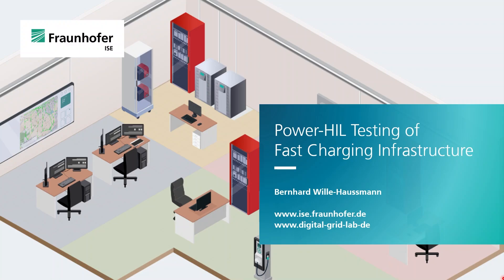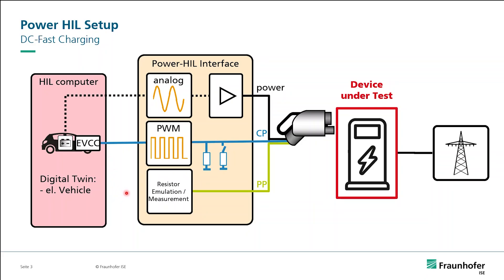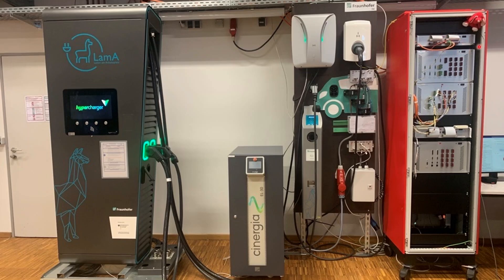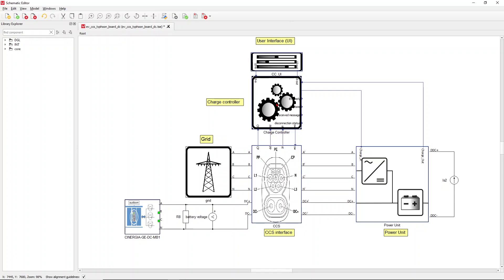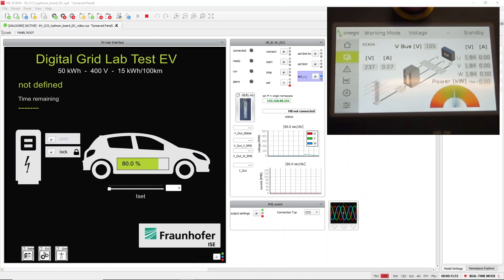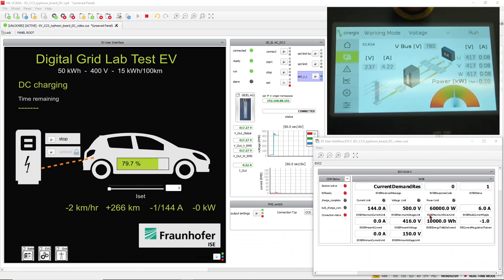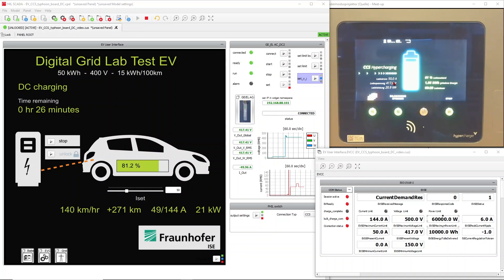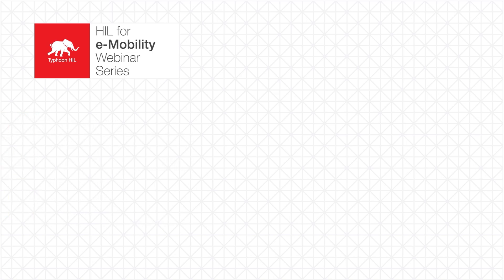Power HIL Testing of Fast Charging Infrastructure | Fraunhofer ISE Webinar Demo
◼ *Overview* ◼
In this video, learn more about the DC fast charging Power HIL Hardware-in-the-Loop (P-HIL) testing infrastructure at the Fraunhofer ISE Digital Grid Lab. Hear first-hand from Prof. Dr.-Ing. Bernhard Wille-Haussmann on how electric vehicles supply equipment (EVSE) is being tested in real-time simulation using HIL.